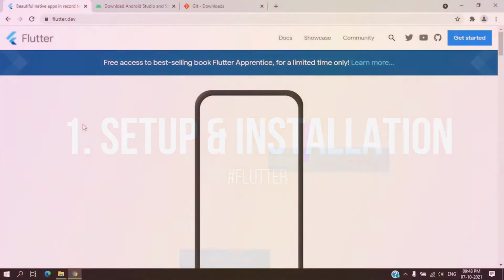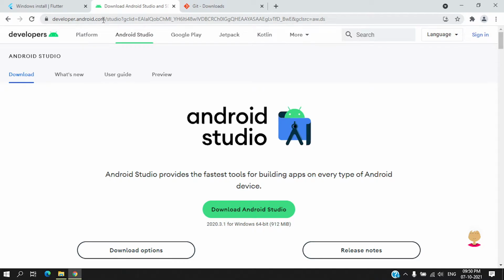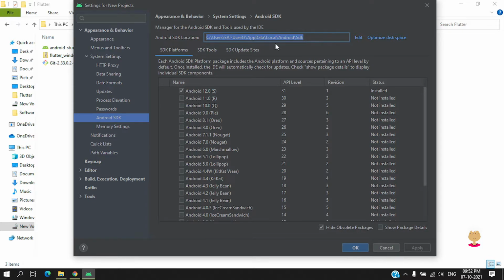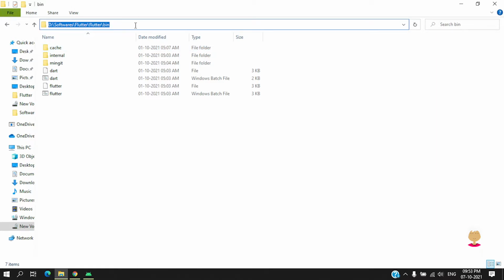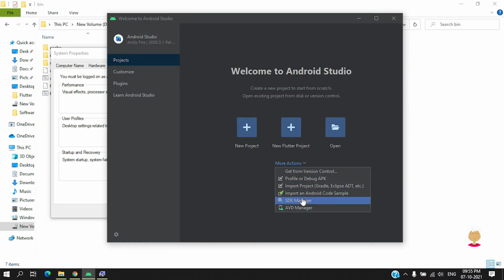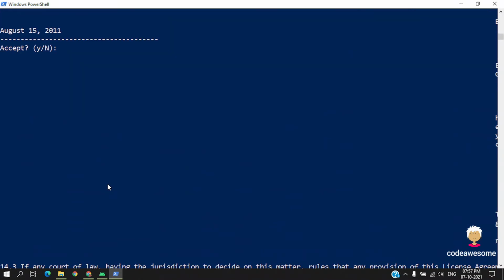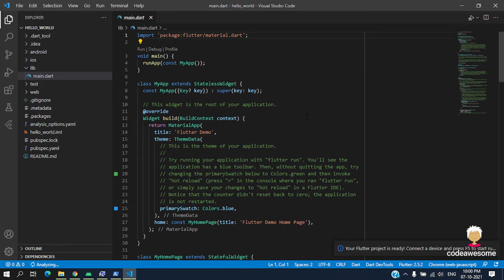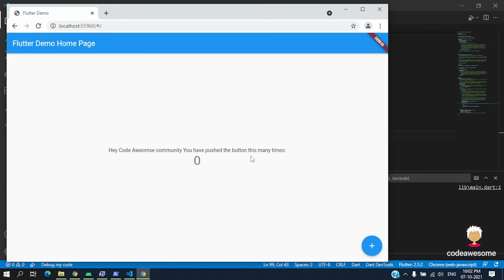1. Flutter Setup and Installation in windows | codeawesome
Flutter is an open-source UI software development kit created by Google. It is used to develop cross platform applications for Android, iOS, Linux, Mac, Windows, Google Fuchsia, and the web from a single codebase.

Note: Apologies for audio cut from 04:23 to 05:35 due to background music issues